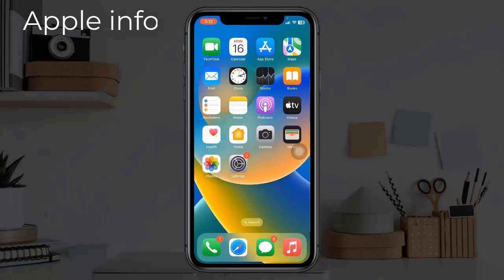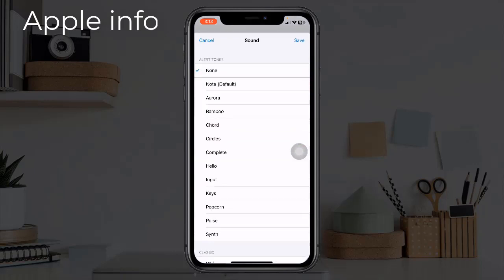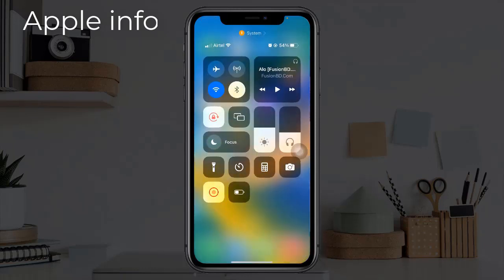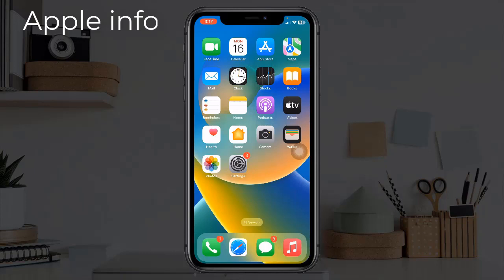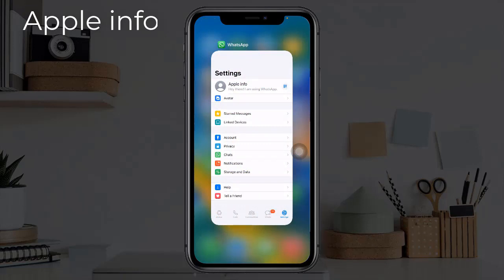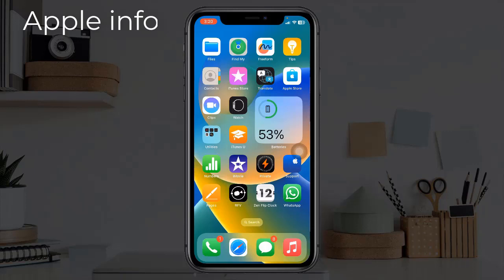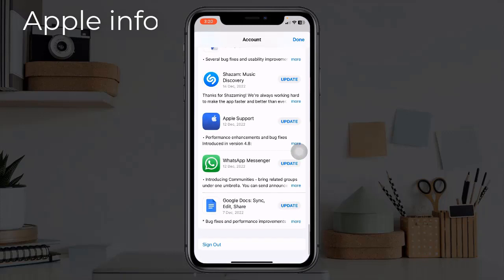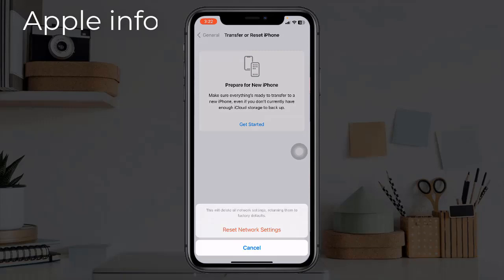Whatsapp Notification Not Working On iPhone ? FIXED!! Apple info